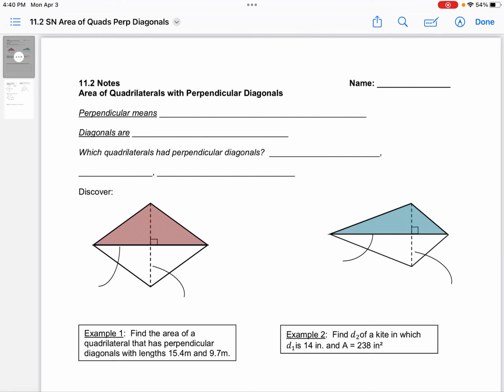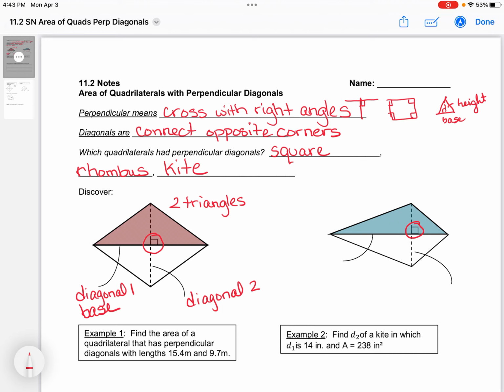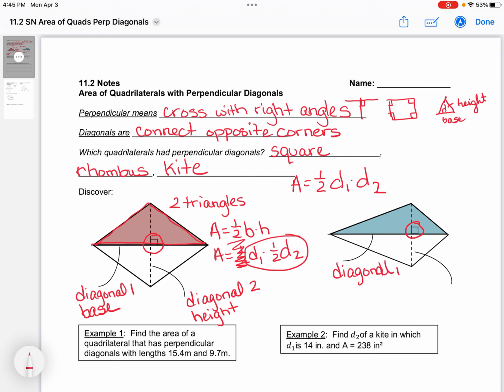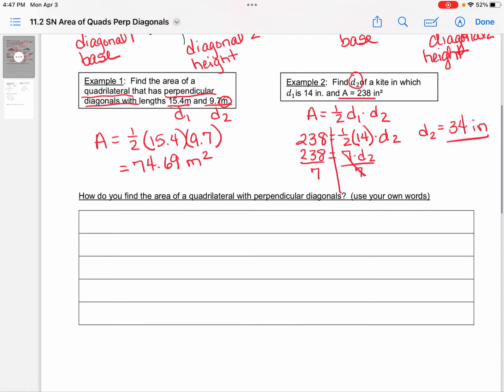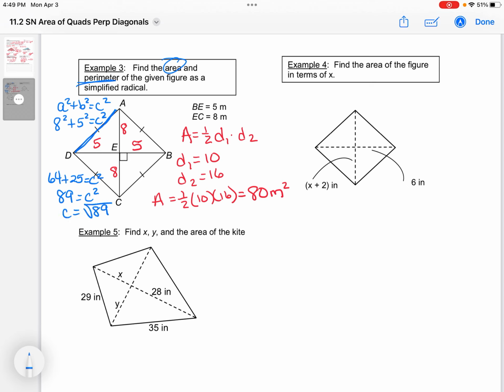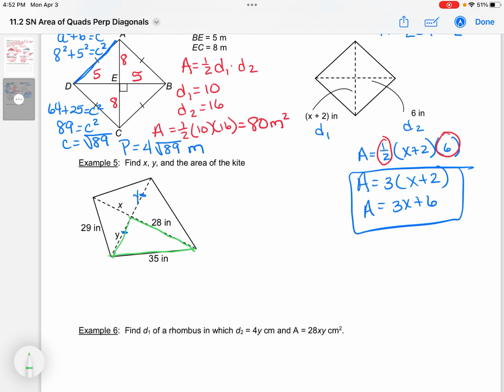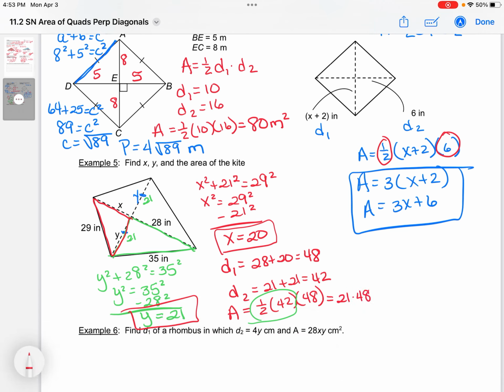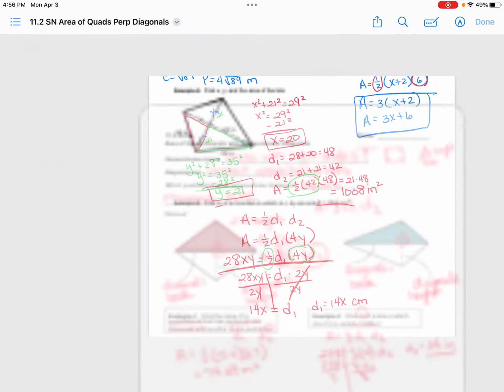11.2 "Area of Quadrilaterals w/Perpendicular Diagonals" Notes